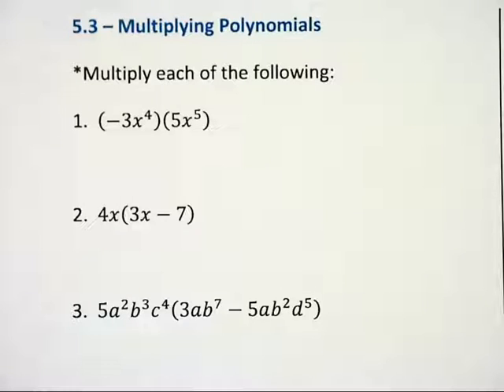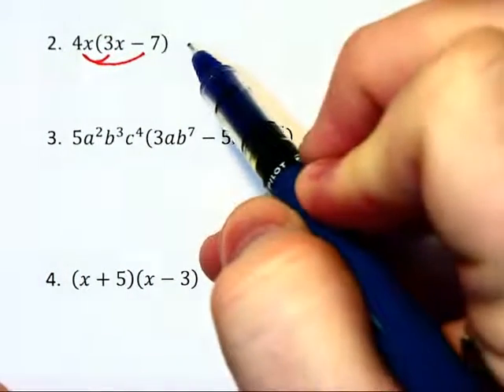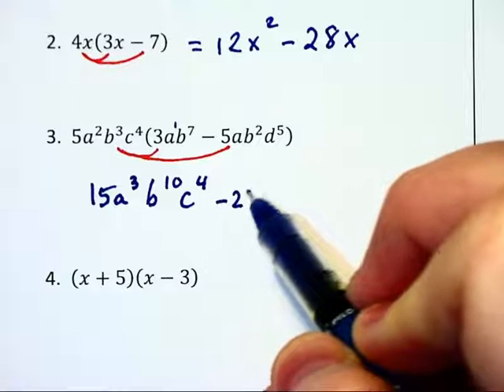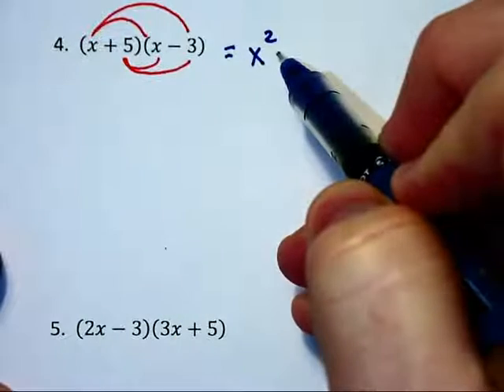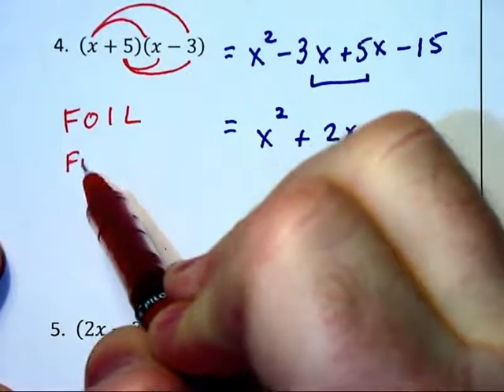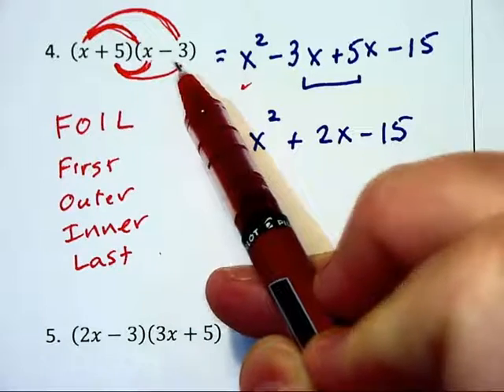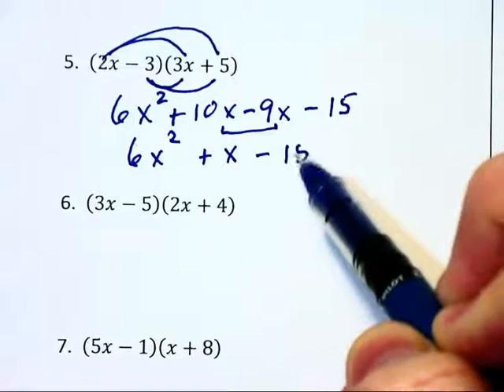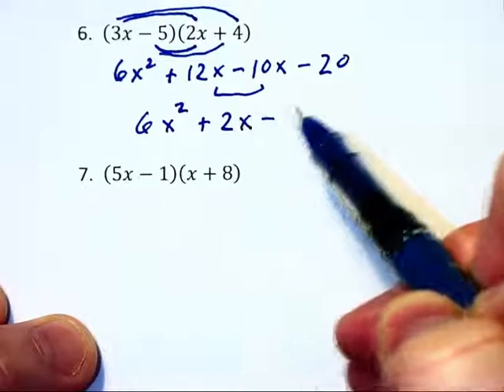5.3a - Multiplying Polynomials - Part 1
This video covers multiplication of polynomials.